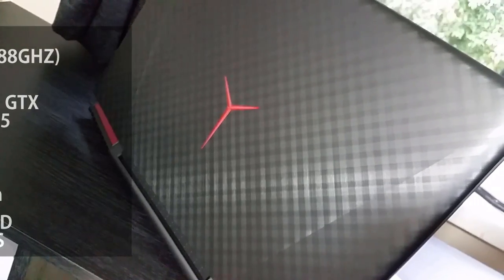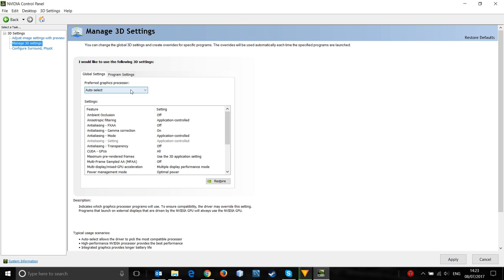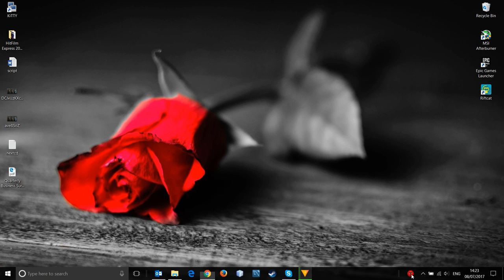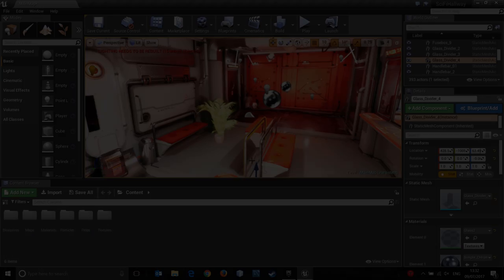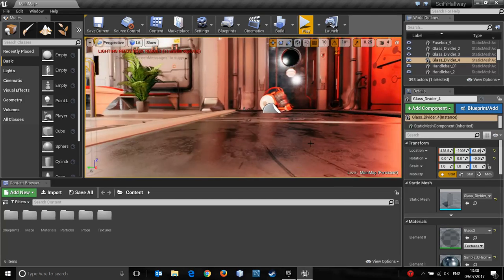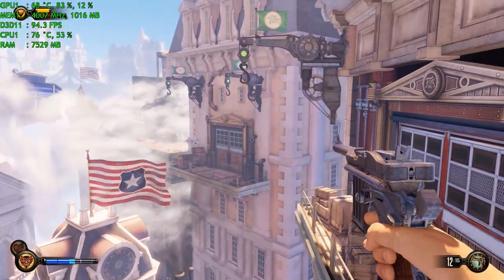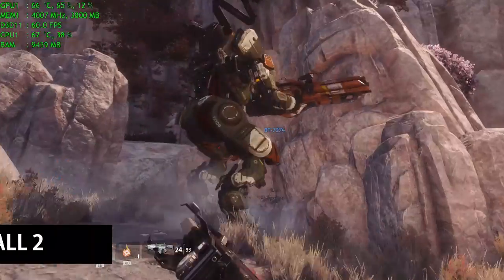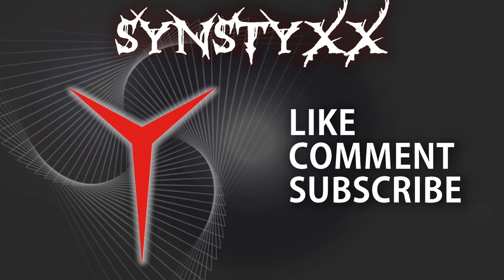Lenovo Legion Y720 - Tips, Tricks & Performance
This is a follow up video to my y720 unboxing video, which got a fantastic response, so I have tried to answer all your questions and requests as best I can.

Of course I am sure there will be something I missed, so be sure to let me know!

Specs are:
- I7 7700HQ (2.8ghz) processor
- Nvidia GTX1060 6GB Graphics
- 256GB SSD
- 1TB HDD
- 16GB DDR 4 RAM
- JBL Sound with dolby atmos
- integrated xbox one controller support
- 1080p HD IPS matte display

Very pleased with this machine, its perfect for all things work AND play.

Got suggestions on what you want to see next?